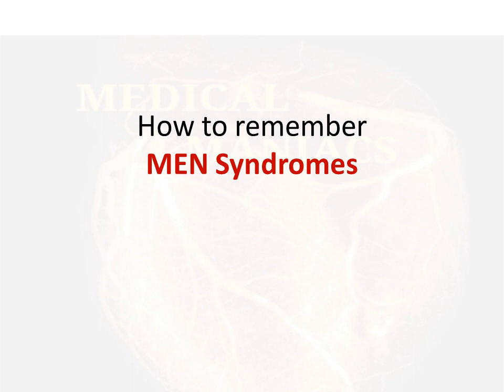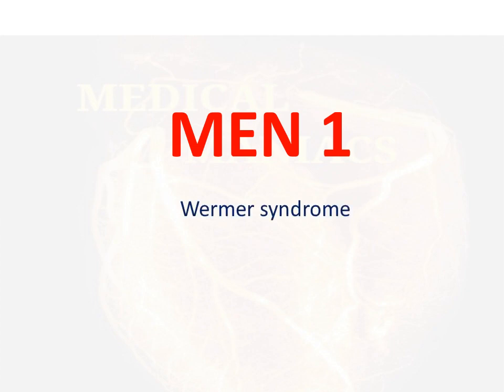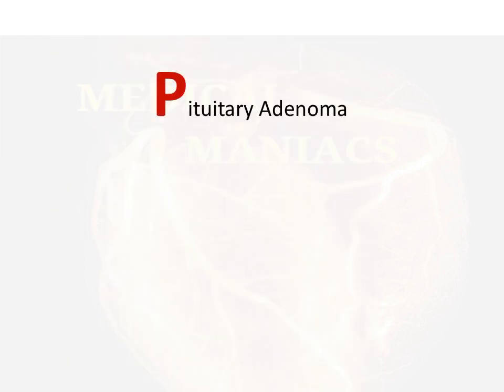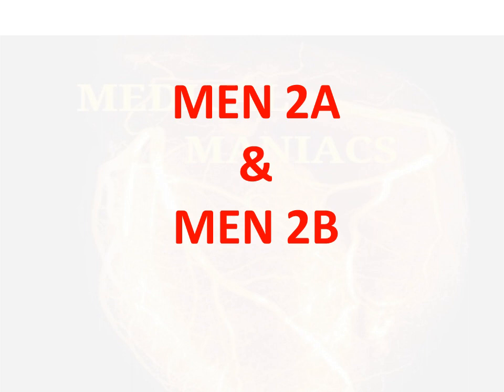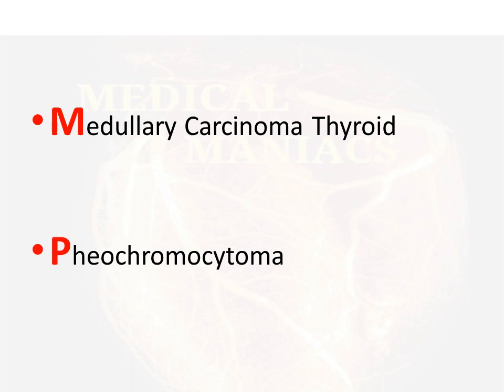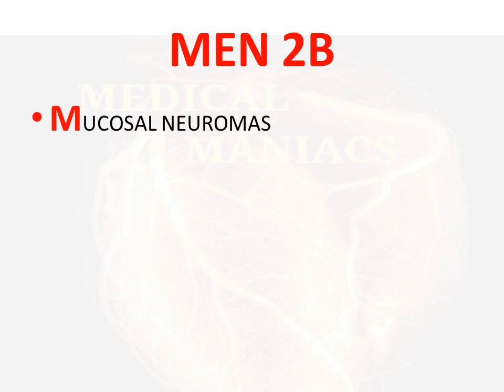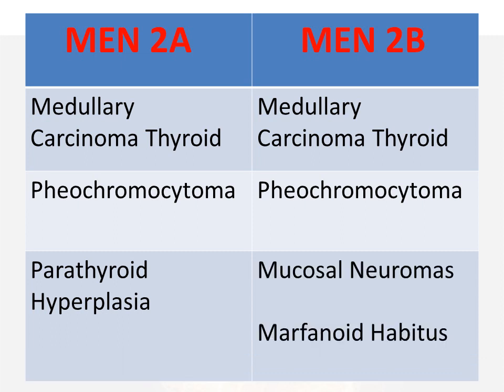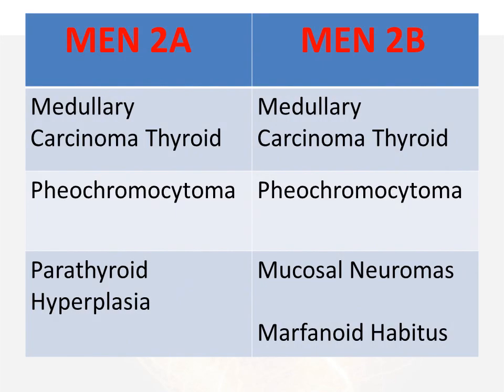MEN syndromes mnemonic || Learn it in 3 minutes!!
Multiple Endocrine Neoplasia (MEN) syndromes is made simple with this easiest mnemonic